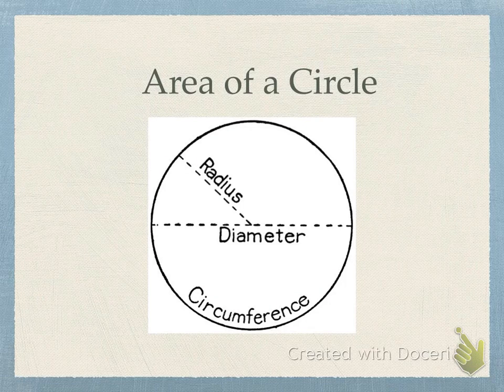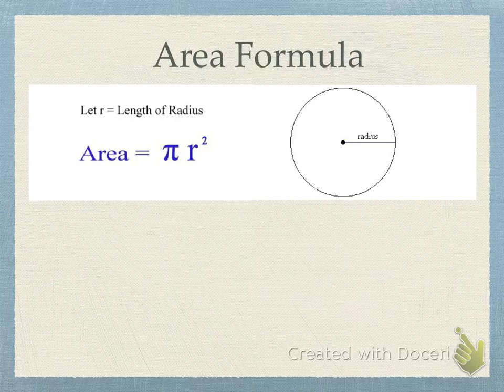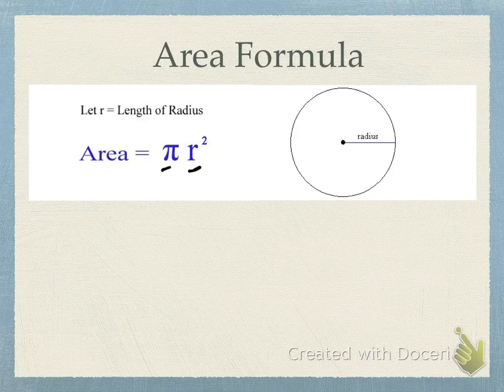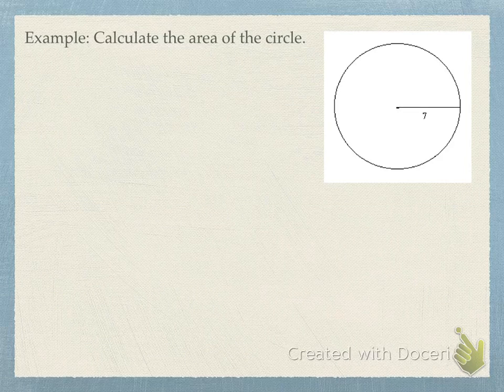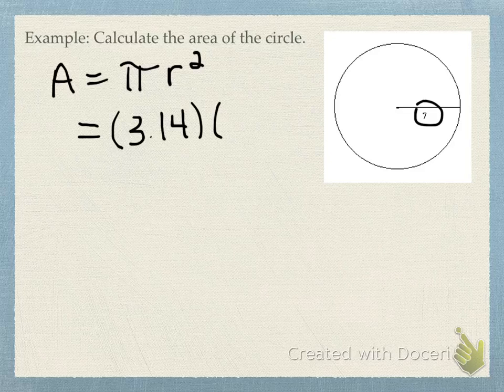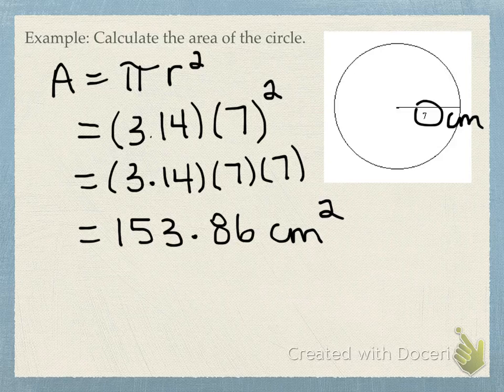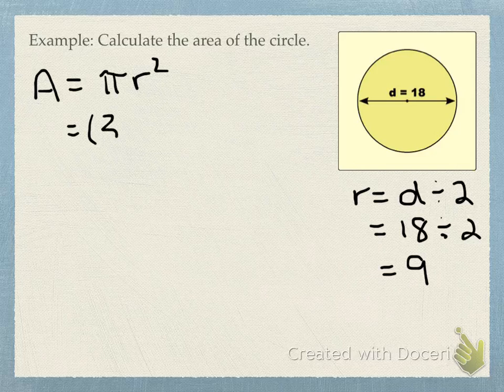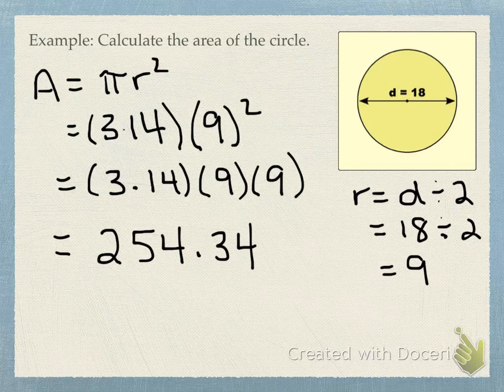M7 Area of a Circle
How to calculate the area of a circle using a formula.